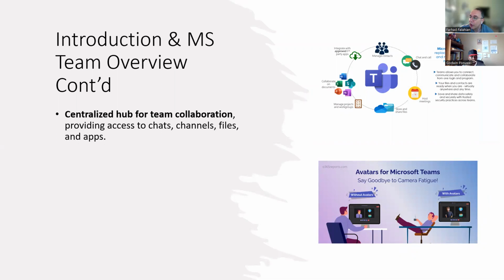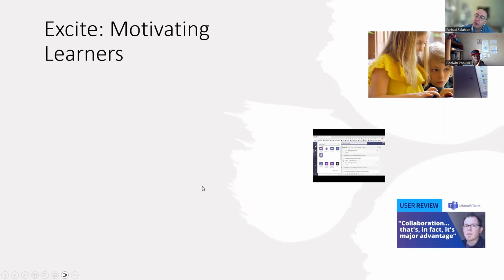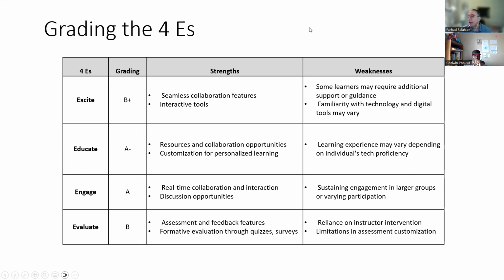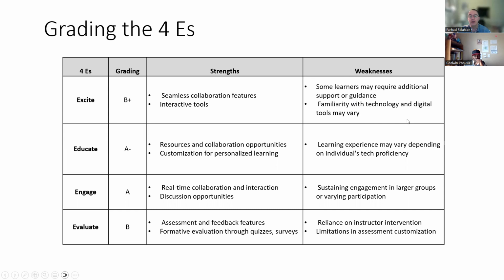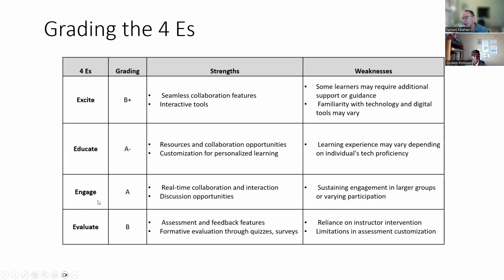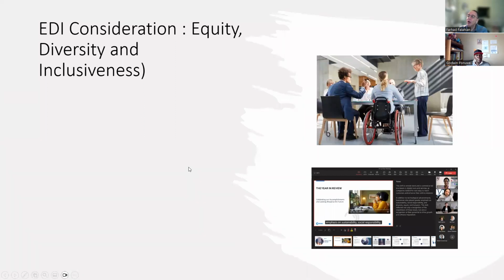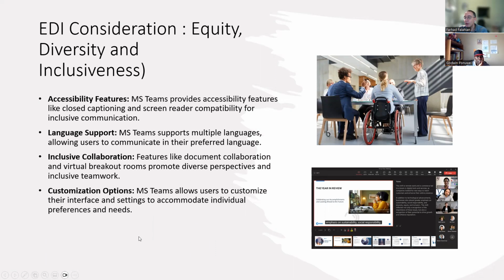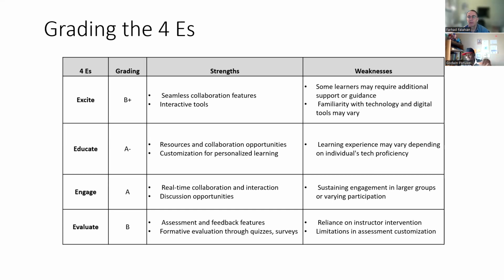Exploring the Power of Team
Learning Objectives:

 By the end of this presentation, you will be able to:

Assess the exciting features of MS Teams that enhance collaboration and motivate learners.

Evaluate how MS Teams applies andragogy principles and the supporting evidence for effective instruction.